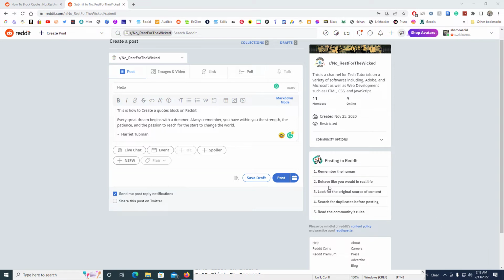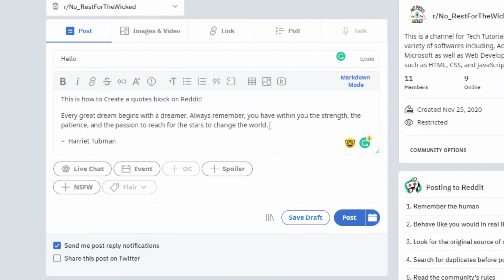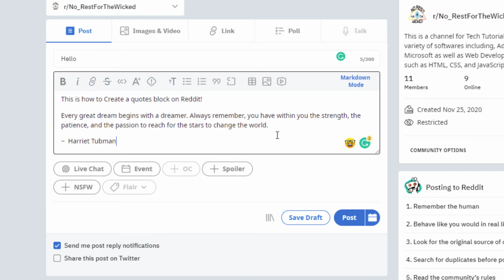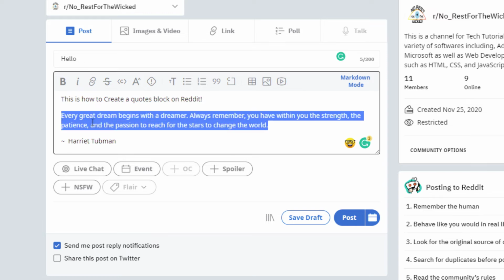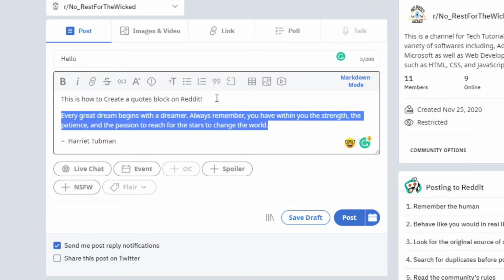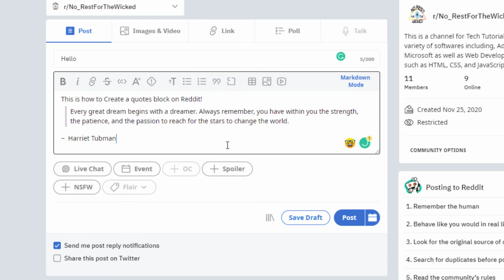How To Create A Quote Block On Reddit | PC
This is a video tutorial on how to create a quote block on Reddit. Quote Blocks can be done on either a post or comment. I will be using a desktop PC for this tutorial.

Simple Steps
1. Log onto your Reddit account.
2. Type your comment.
3. Highlight the text that you want to quote block.
4. Click on the "Quote Block" icon.

Chapters
0:00 How To Quote Block Text On Reddit
0:16 Log Into The Reddit Website
0:26 Highlight The Text That You Want To Create A Quote Block For
0:40 Click On the Quote Block Icon
0:50 Example Of A Quote Block On Reddit